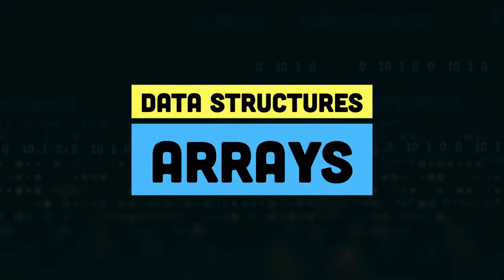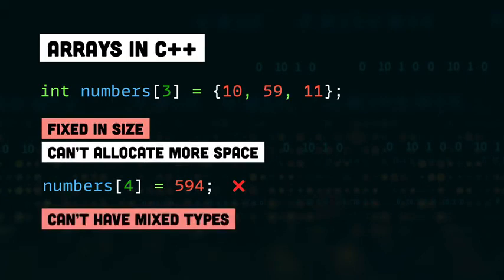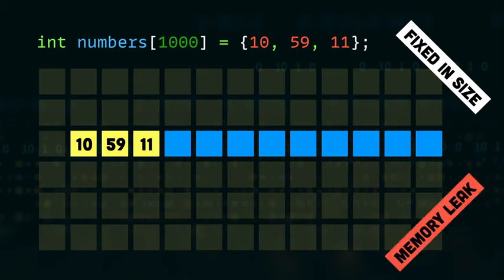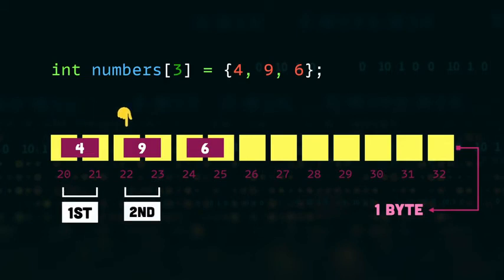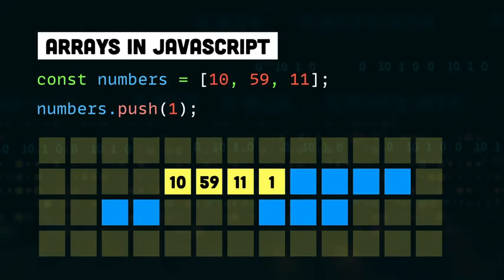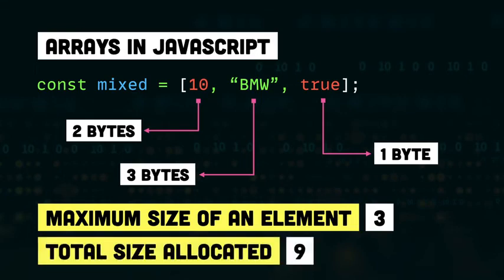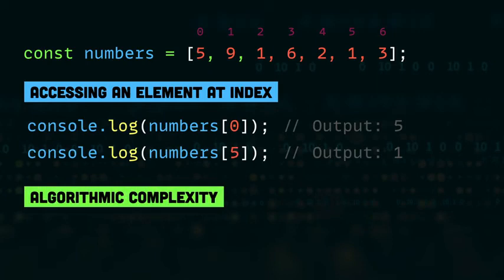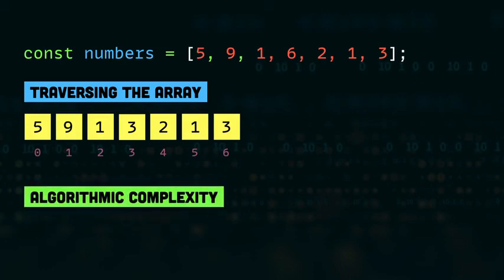Computer Science intro (ARRAY)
array in memory, intro. audio done with elevenlabs AI.